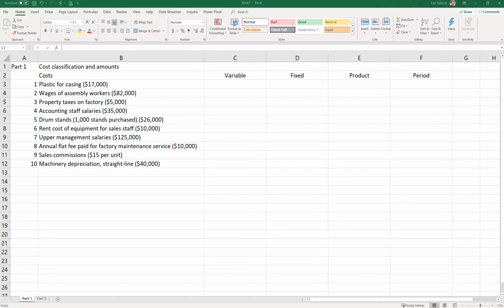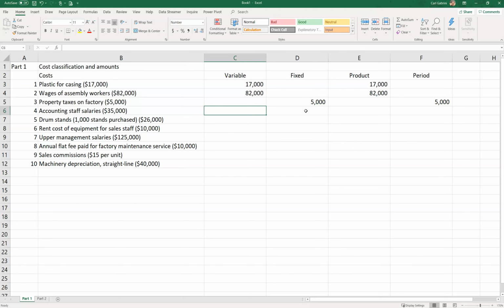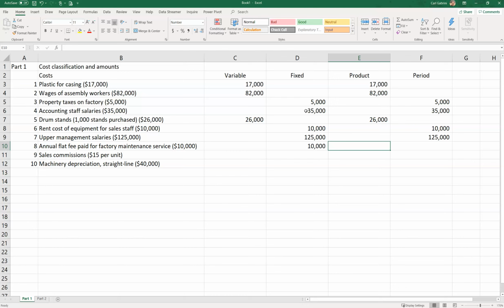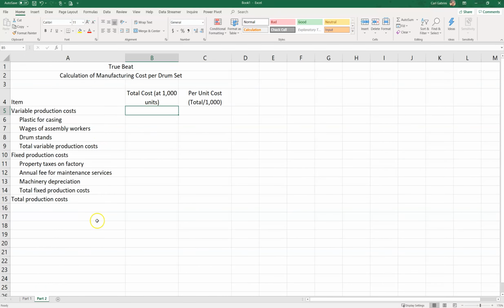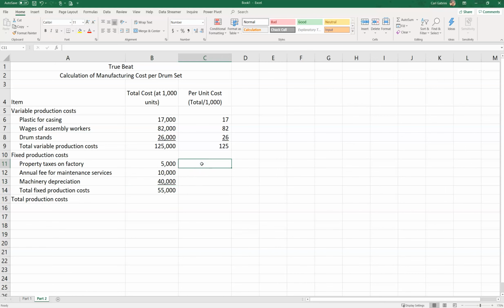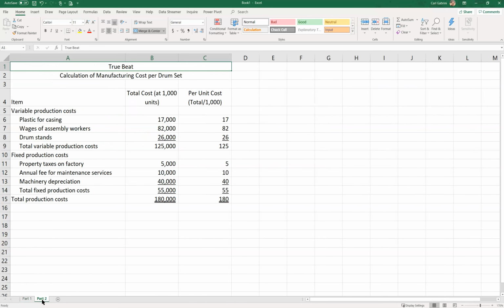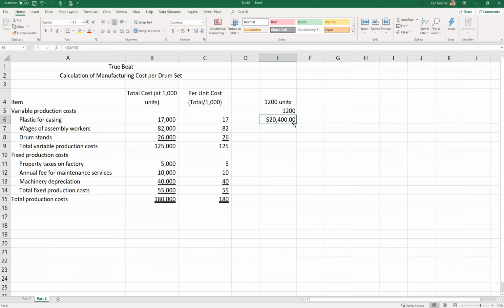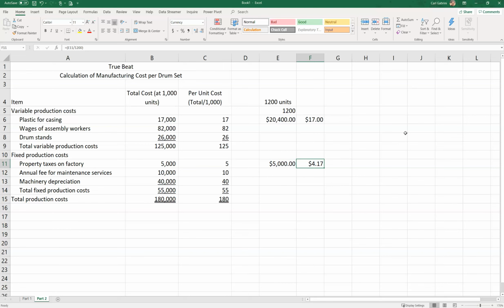CH14 P14 1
Class example problem on cost behavior and total manufacturing costs. Chapter 14, problem 1A, page 563.